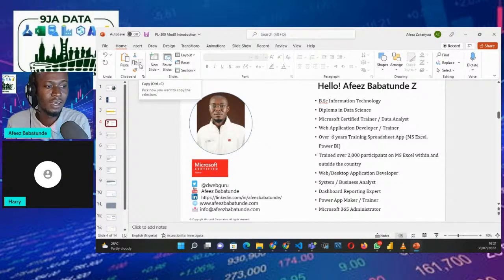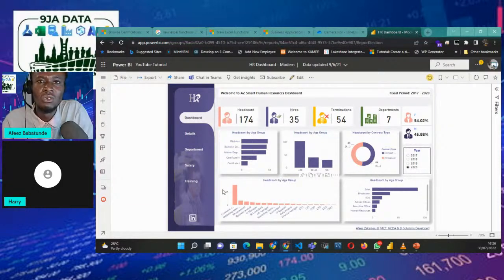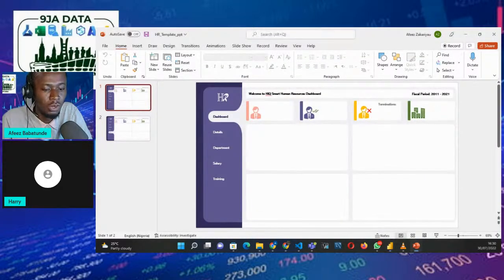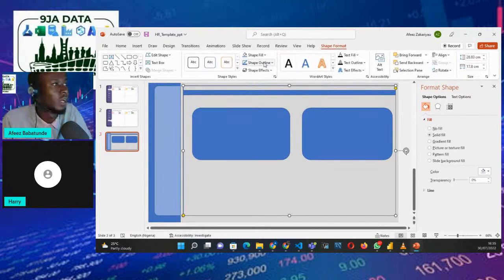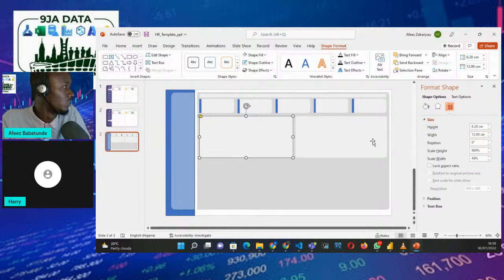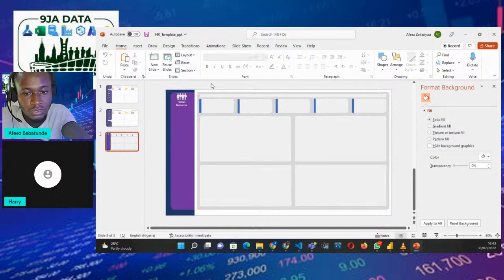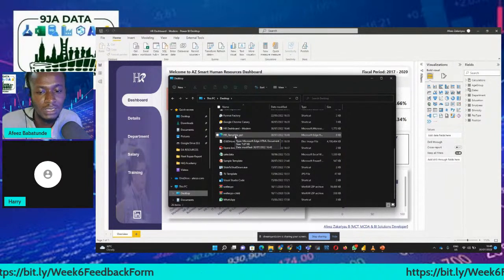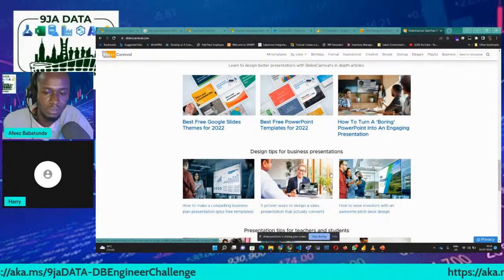Telling Stories with Images, Shapes, Filters and Bookmarks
Track: Analyzing Data with Power BI
 Speaker: Afeez Babatunde